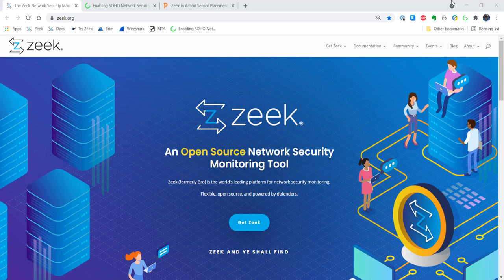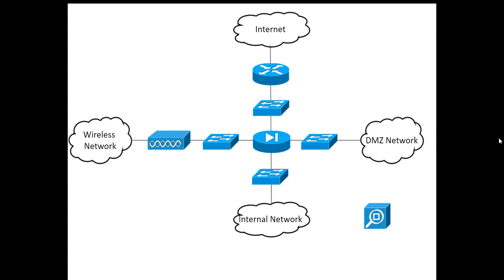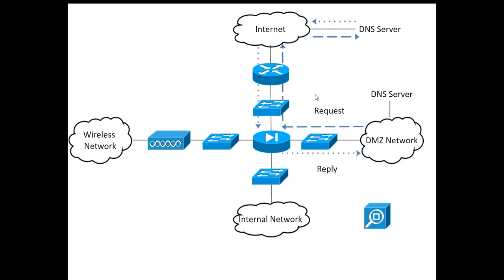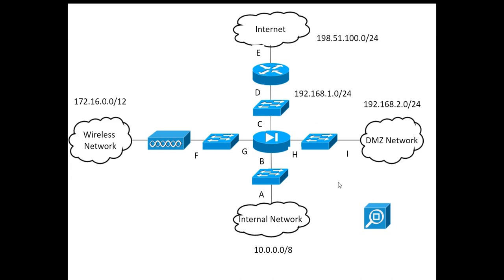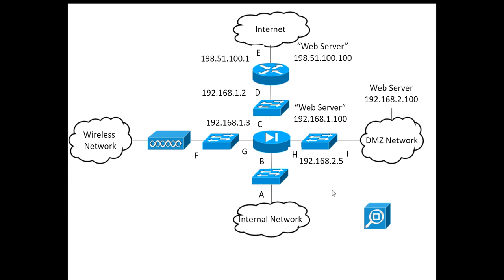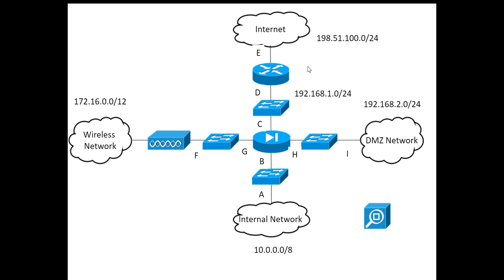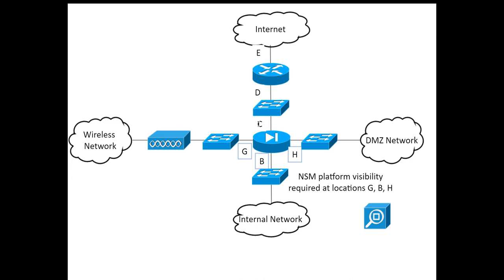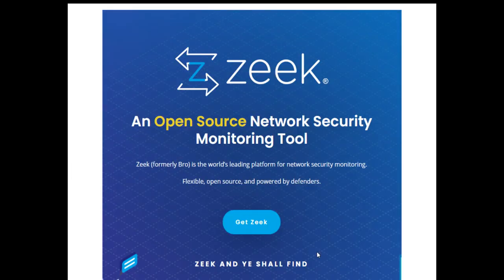Zeek in Action, Video 4, Where Do I Put My Sensor?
In this episode, Richard Bejtlich explores how to figure out where to put a sensor on your network. He describes a simple enterprise network, traffic flows, and device addressing, all of which affect sensor placement. Find out more in this introductory level discussion.

If you would like to follow along, please check out our Zeek in Action playlist on the Zeek YouTube Channel.

If you would like to discuss the video, or consider creating one yourself, please visit the Zeek community Slack workspace and join the documentation channel.